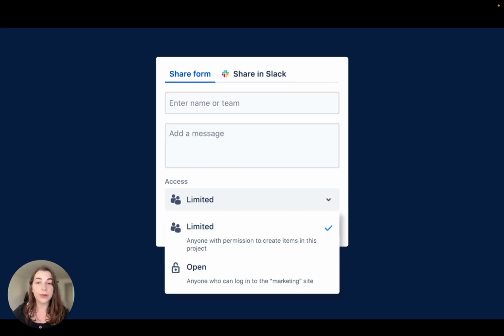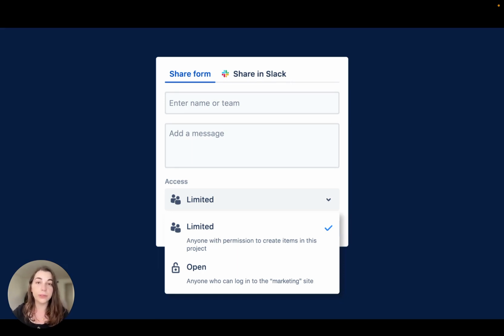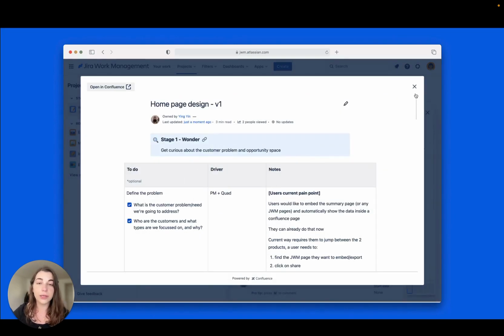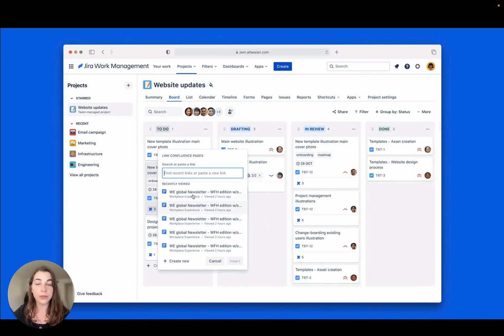Jira Work Management Monthly Minute: July 2023 | Atlassian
Get the latest Jira Work Management updates in our Monthly Minute. Learn more about JWM Premium, take a course on key concepts, collect more responses to forms, and more.